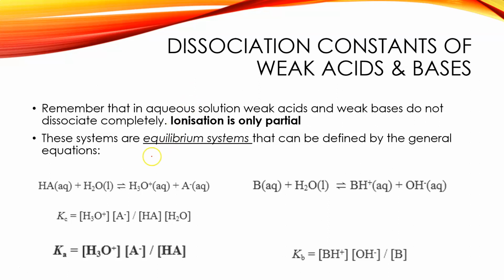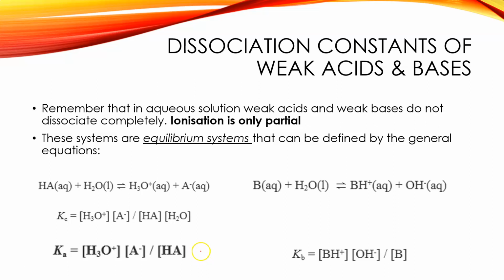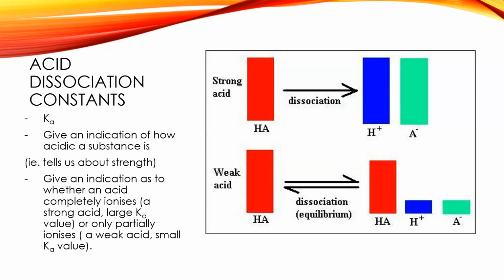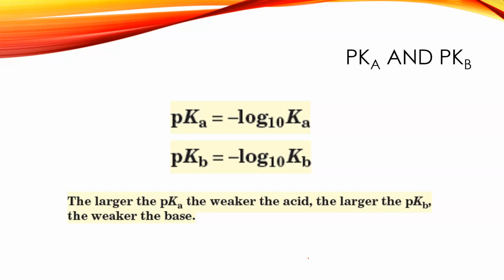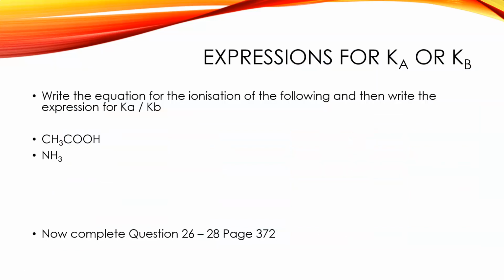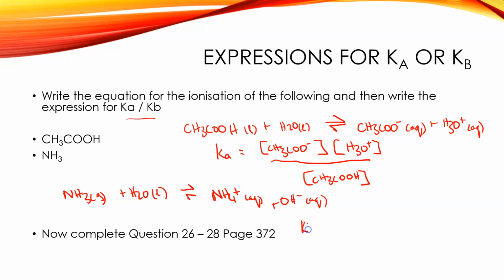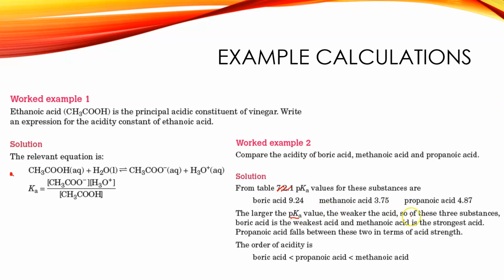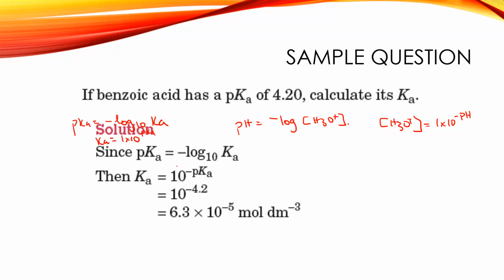HL AB3 pKa and pKb expressions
HL IB Chemistry topic 18 Acids and Bases
Writing equilibrium expressions for weak acids (Ka) and bases (Kb).
Introduction to pKa and pKb